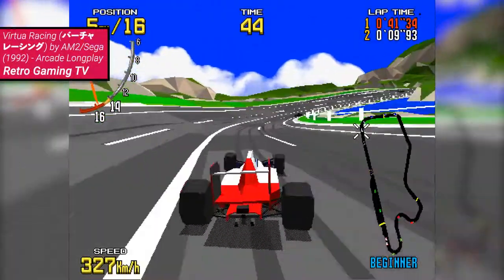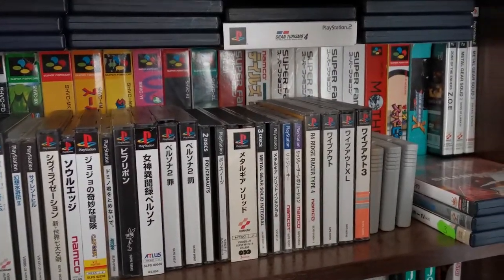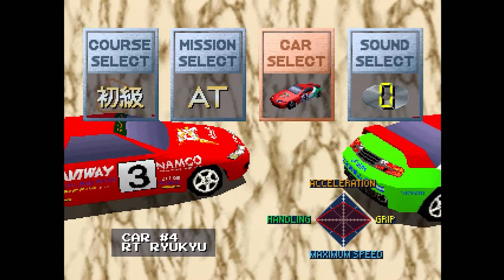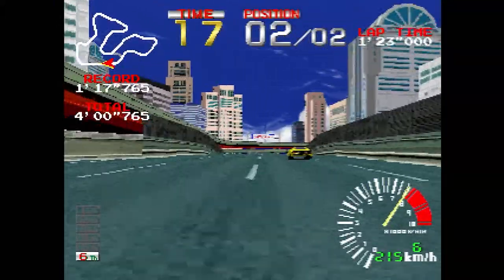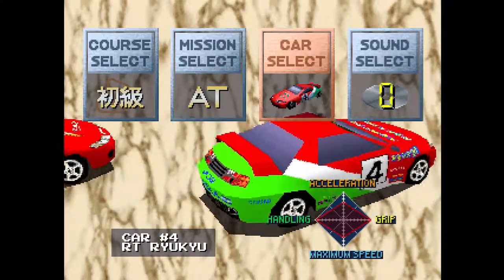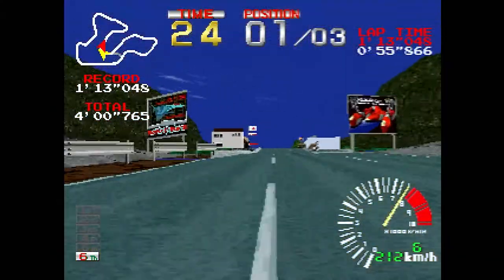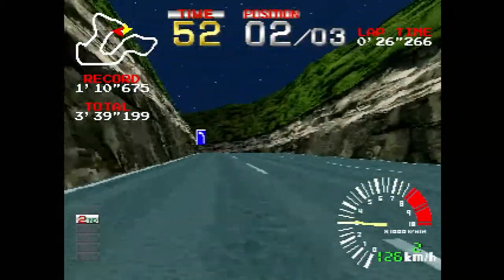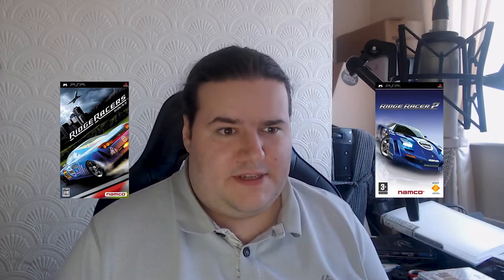RETRO IMPORT REVIEW - Ridge Racer 『リッジレーサー』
[ENGLISH CLOSED CAPTIONS AVAILABLE]

Ridge Racer, released on the PlayStation in 1994 in Japan and in 1995 in America and Europe, is a port of the 1993 arcade racing game. Famed for its use of texture-mapped 3D graphics in an era where it was mainly 2D for fast action, or flat-shaded 3D graphics for the experimental.

It has the distinction of being the first game to be released on the system across the world, and even though it started out in arcades, it became a household name for the PlayStation, with a further three games releasing on the system, and a fifth being released on the PlayStation's successor.

So...how does it stack up as a racing game? How does it handle its conversion from arcade to console? And most importantly...is it worth importing?

CHAPTERS:
00:00 - 01 Introduction
02:54 - 02 Packaging
05:09 - 03 Starting Up
12:55 - 04 Content
17:51 - 05 Conclusion